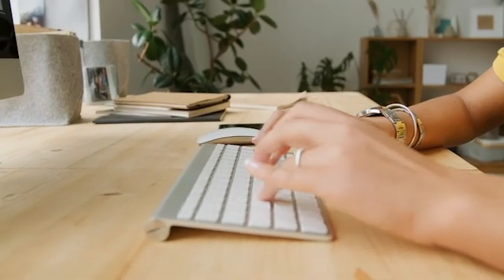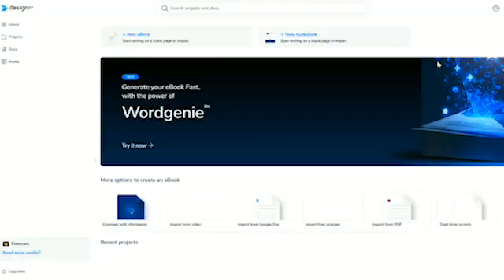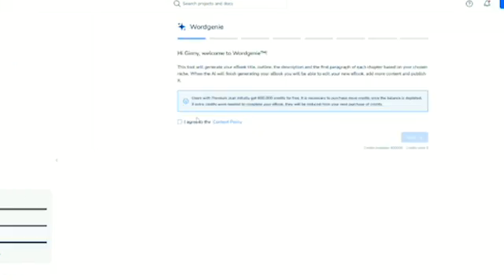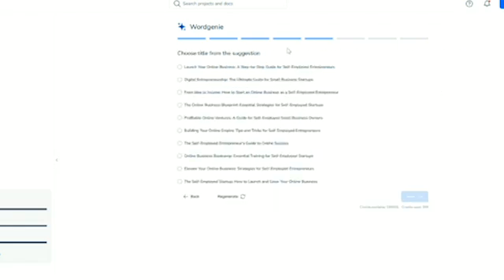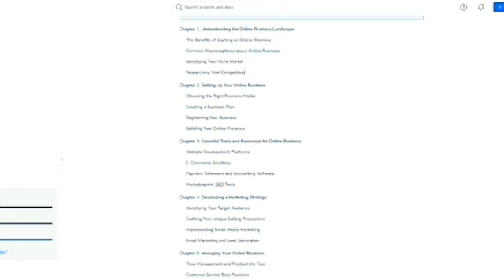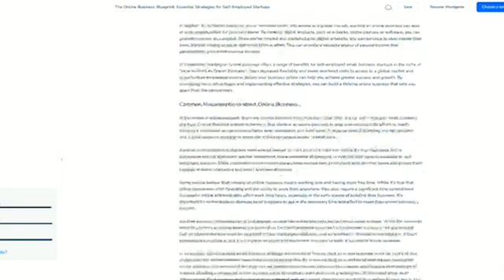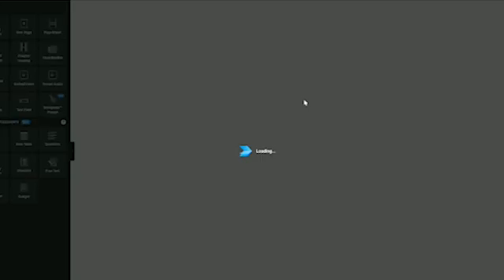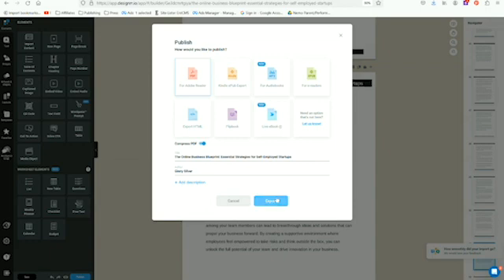Generate an Ebook with AI FAST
Need to create a lead magnet to build your email list and find your target customers? This AI tool will generate you custom ebooks on any topic. Build a detailed table of contents automatically and then generate the text based on your preferences.  This tool is also how I automatically generate transcripts, ebooks, PDFs, and more from YouTube videos! Simply copy your Youtube video link and input it into this generator and it will transcribe and convert the video to text and generate a transcript, PDF, or ebook instantly.  Repurpose your Youtube videos into lead magnets, blog posts, digital products, free downloads, and more.

➡️Get the FREE 13 Streams of Income That Earned Me Over $400,000/Year Guide

⭐️YouTube 30 Day Kickstarter Program – Kickstart your YouTube channel with this super-charged 30 day program with daily plans, tutorials and tools to approach your YouTube channel as a profitable business